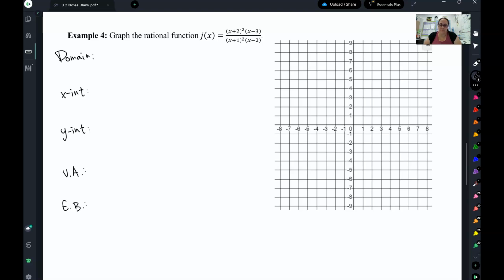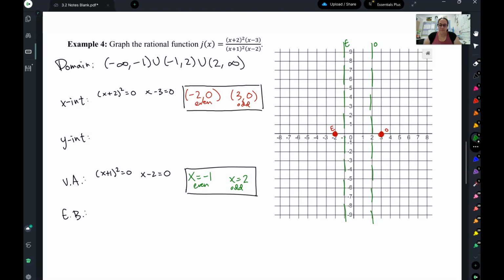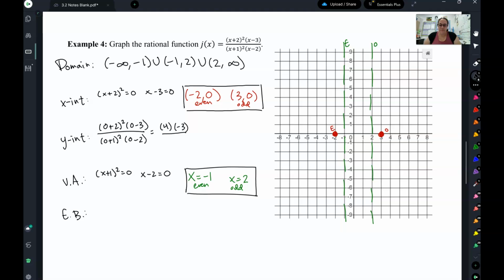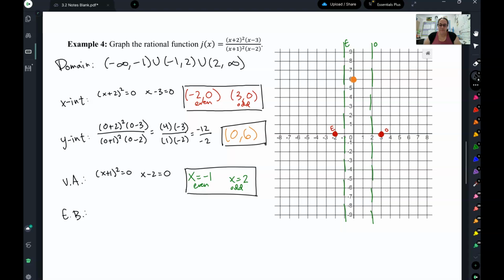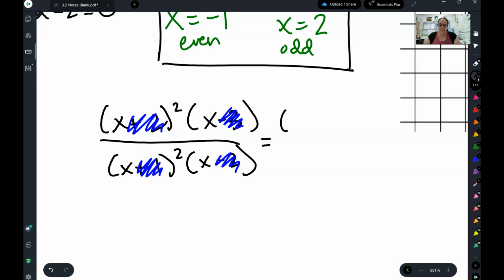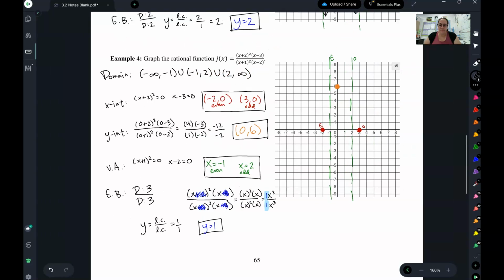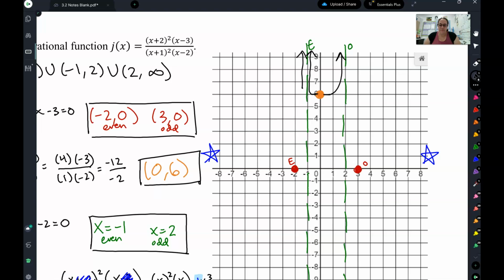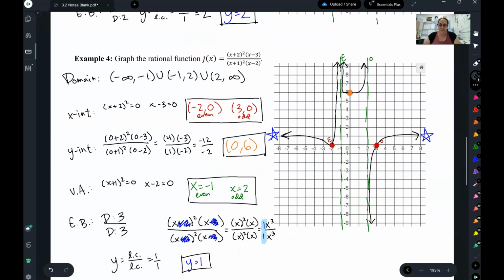CE1050 3.2 Lesson Pt 4